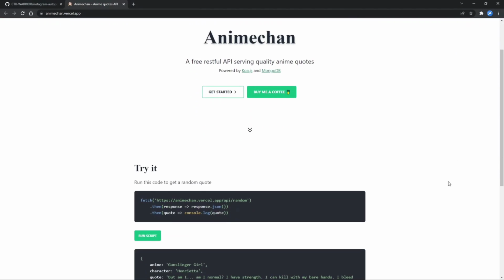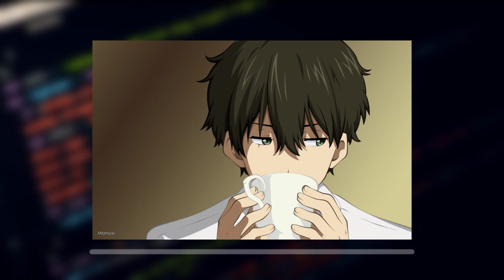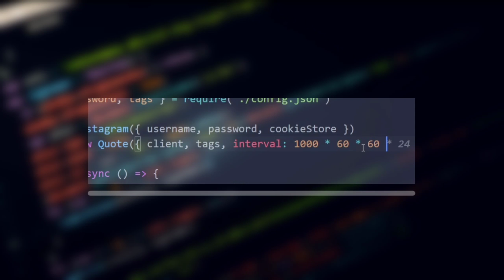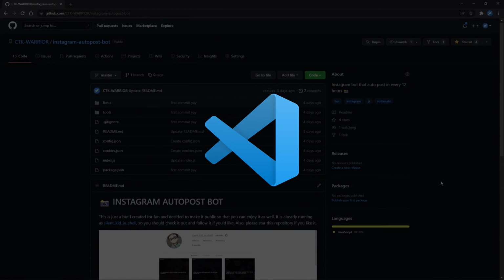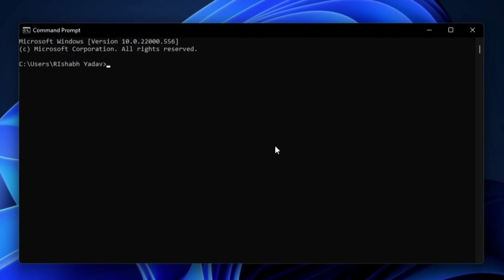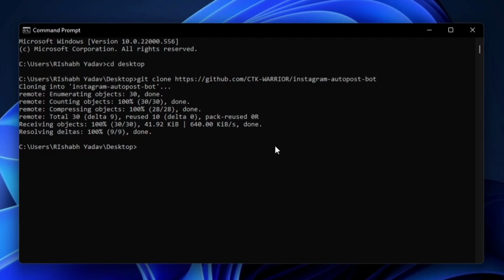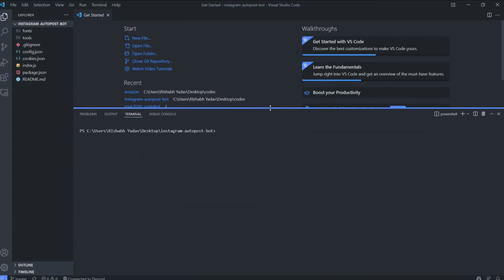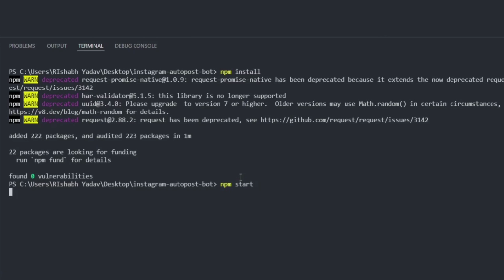Instagram Autopost Bot Using JavaScript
[ IMPORTANT]

[ MUSIC ]
- l'Outlander - One Way Ticket
- Provided by Lofi Records

[ KEYWORDS]
how to create instagram bot
instagram automation
insta autopost bot
instagram follow bot
instagram bot python
python instagram bot